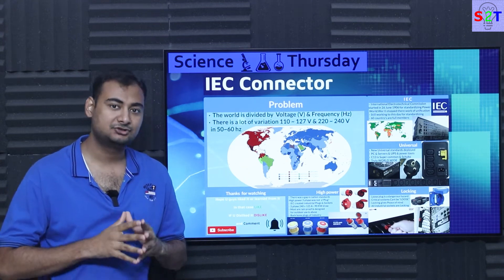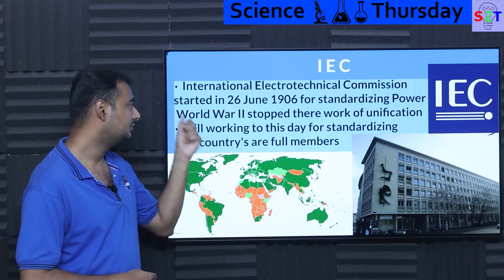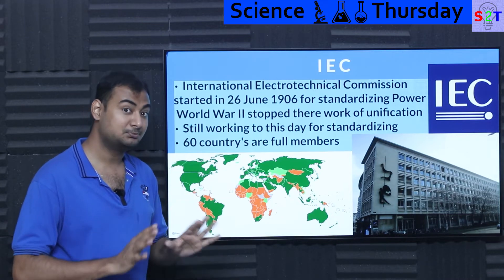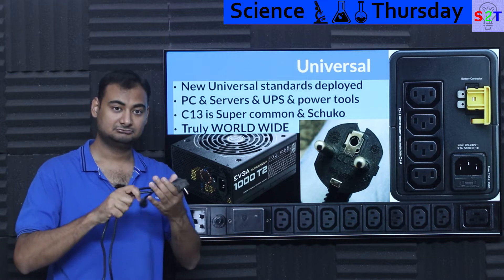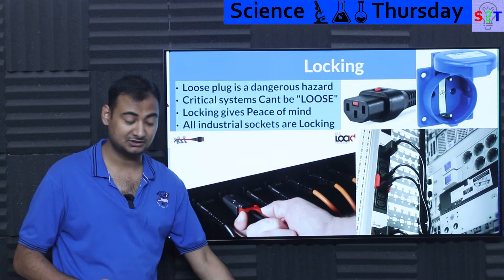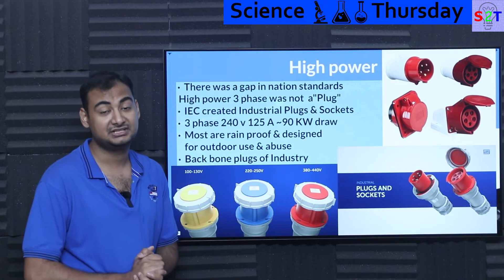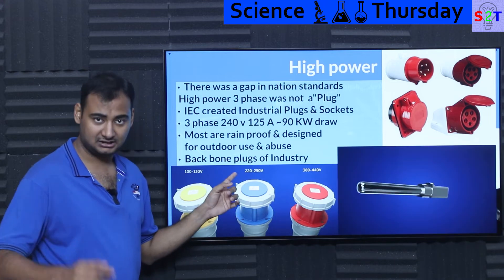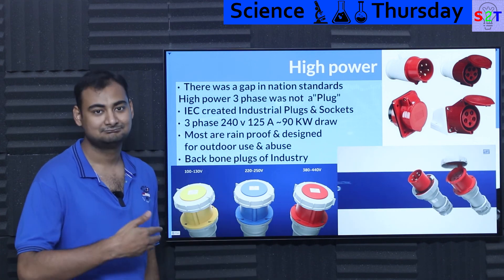IEC Connector Explained {Science Thursday Ep189}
Intro
Problem
I E C
Universal
Locking
High power